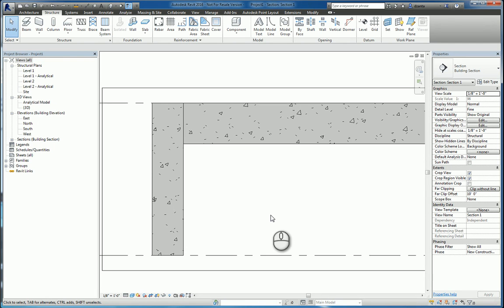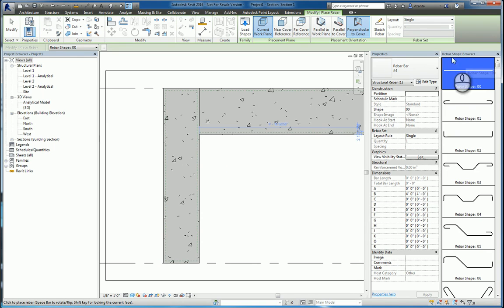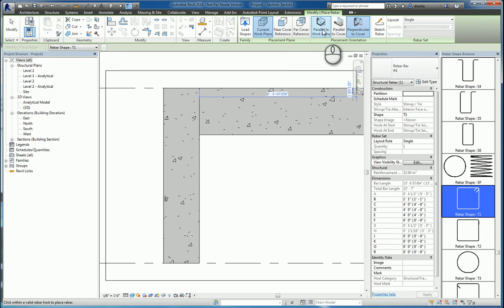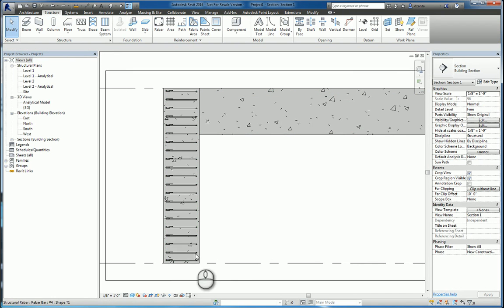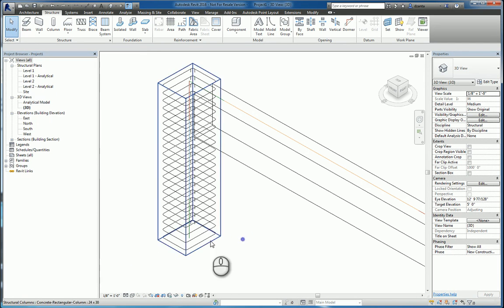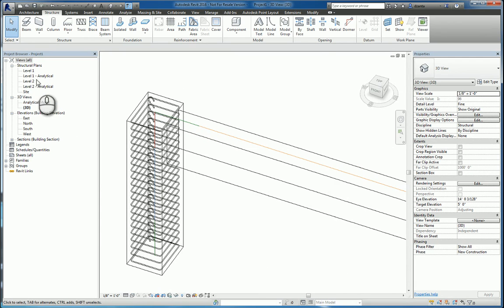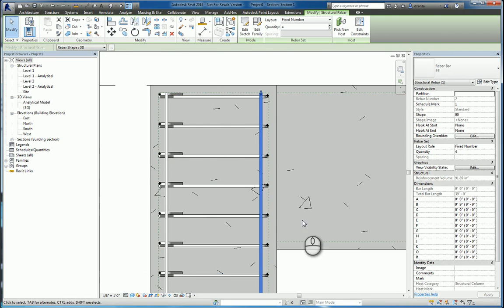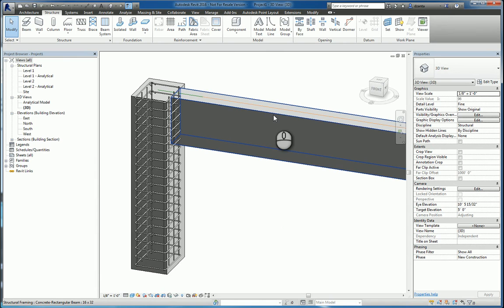Revit Rebar Command A How To Guide